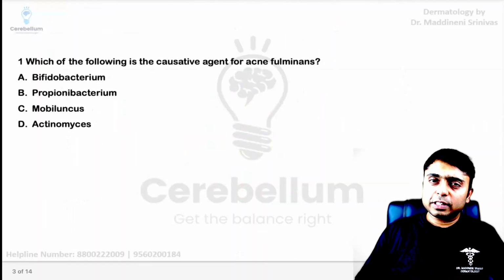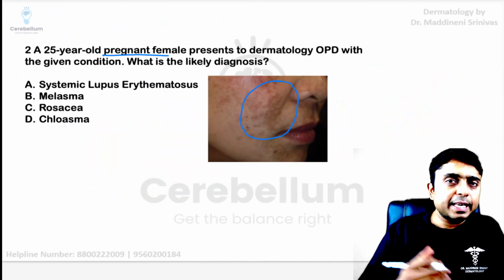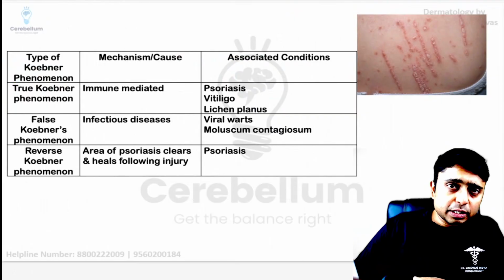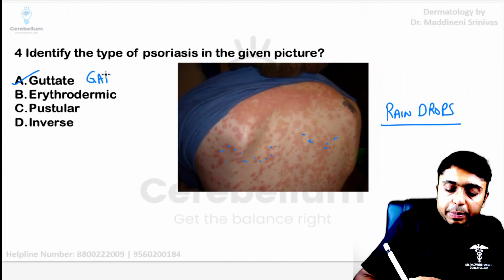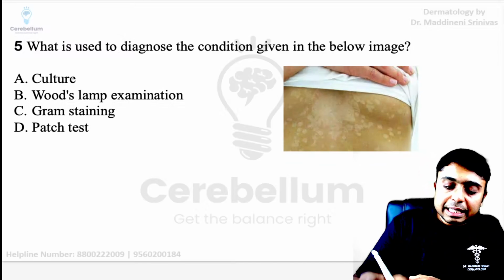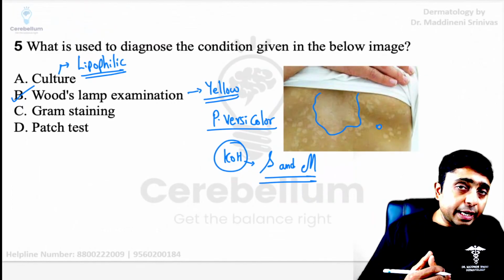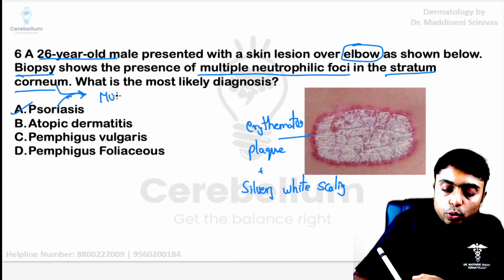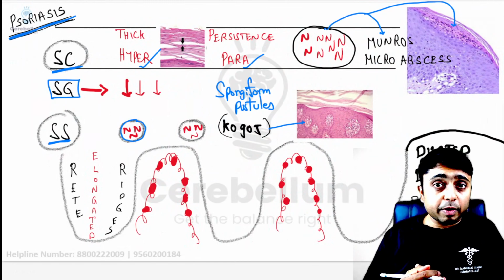FMGE June 2022 DERMATOLOGY RECALL by Dr Maddineni Srinivas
FMGE June 2022 DERMATOLOGY AUTHENTIC RECALL by Dr Maddineni Srinivas
NEET PG 2026 MUST KNOW DERMATOLOGY Topics by Dr Maddineni Srinivas
EXPOSED The DERMATOLOGY Topics You Need for NEET PG 2025 Success
NEET PG 2026 DERMATOLOGY Secrets Revealed by Dr Maddineni Srinivas

Key recall questions & diagnoses

📋 **Topics Covered:**

🔹 **Acne Fulminans** — caused by *Cutibacterium acnes*. Key clue: failure of antimicrobial treatment + hemorrhagic ulcerative nodules + systemic symptoms (fever, malaise, arthralgia).

🔹 **Chloasma** — melasma in pregnancy. Distinguished from SLE (red rash) and rosacea (red + papules/pustules).

🔹 **Koebner's Phenomenon** — mnemonic: **PSLV** (Psoriasis, Lichen Planus, Vitiligo). True Koebner = autoimmune. False Koebner = warts (HPV) & molluscum contagiosum (pox virus).

🔹 **Guttate Psoriasis** — raindrop-like erythematous papules, associated with Group A beta-hemolytic streptococcus. Treatment: macrolides.

🔹 **Pityriasis Versicolor** — caused by *Malassezia*. KOH = spaghetti & meatball. Diagnosed by **Wood's lamp** (yellow fluorescence).

🔹 **Psoriasis Histopathology** — hyperkeratosis, parakeratosis, **Munro's microabscesses** (stratum corneum), absent granulosum, **spongiform pustules of Kogoj** (stratum spinosum).

Exam strategy tips:

Do NEET PYQs (3–5 years) as the same body (NBE) sets both NEET and FMG; questions can repeat.
Use option elimination based on key clinical clues (itching, scaling, site, morphology).

DrMSD,
Dr Maddineni Srinivas Dermatologist,
dermatology lectures,
dermatology mcq,
NEET,
FMGE,
MRCP,
USMLE,
INICET,
FMGE PYQ Recall,
Cerebellum Academy,
dr maddineni srinivas,
neetpg2026,
inicet2026,
fmge2026,
dermatology past repeats neetpg,
FMGE June 2022 PYQs MBBS Dermatology lecture,
FMGE June 2022 PYQs RECALL Dermatology lecture MBBS,
FMGE June 2022 PYQs MBBS Skin / Dermatology lecture,